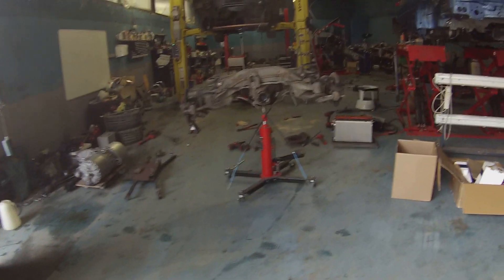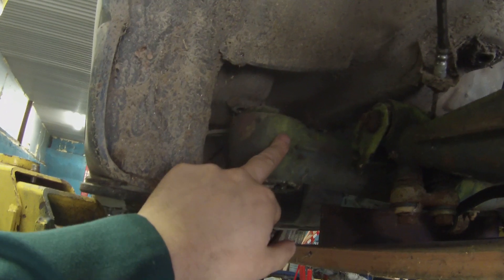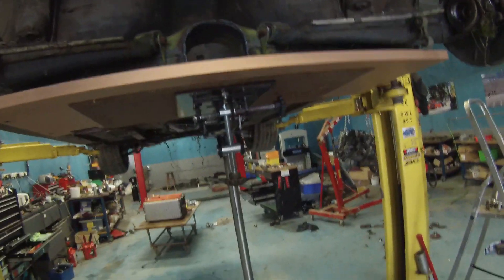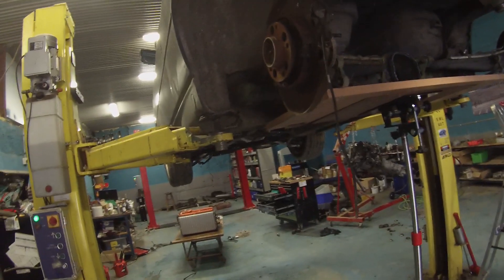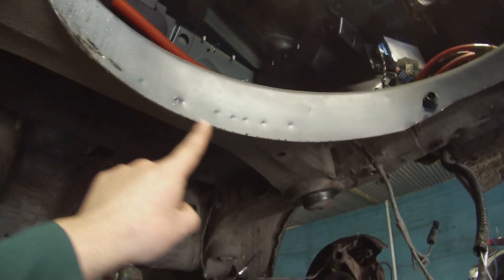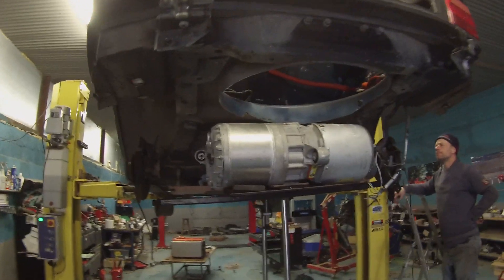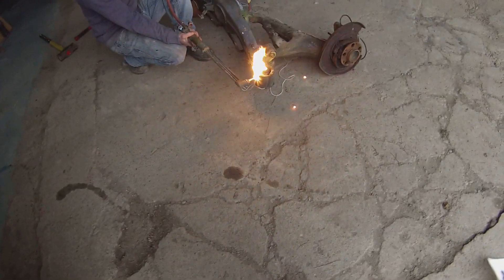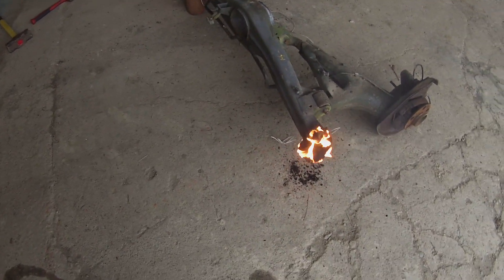BMW E31 840CI EV Conversion 83 : Tesla Swap Day 3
In this episode we trial fit the Tesla Drive Unit into the E31 .